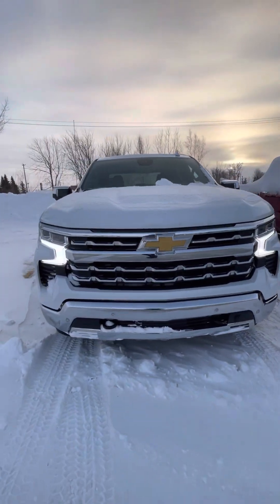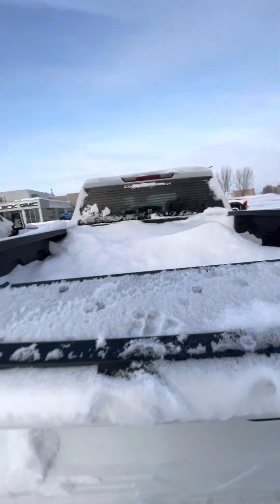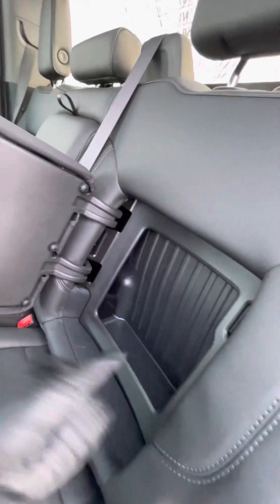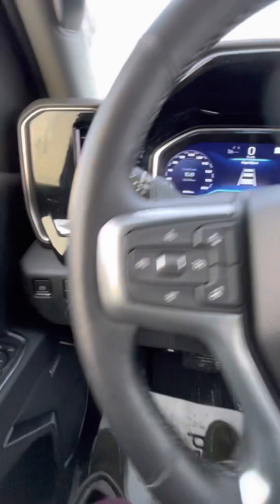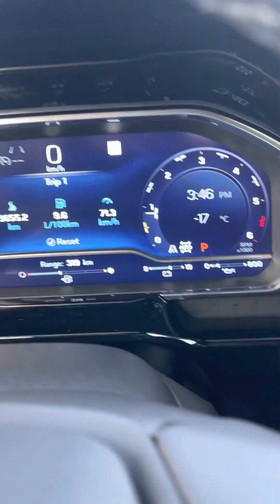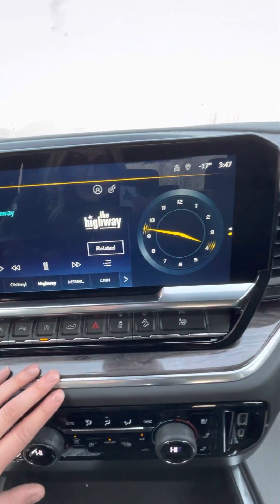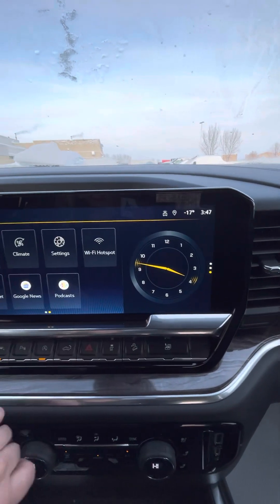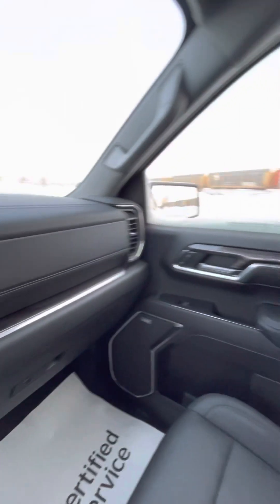2022 Chevrolet Silverado*LTZ - Craig Dunn Motor City